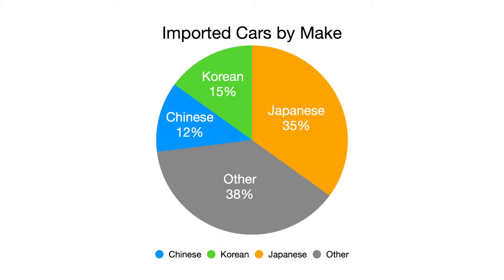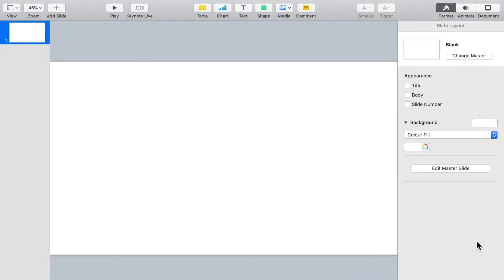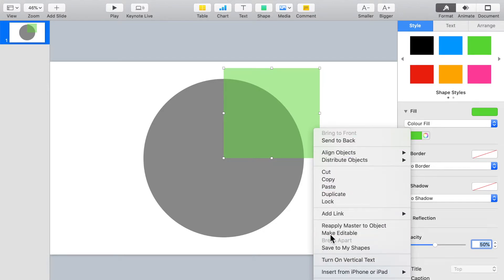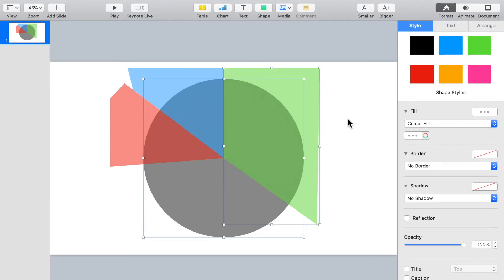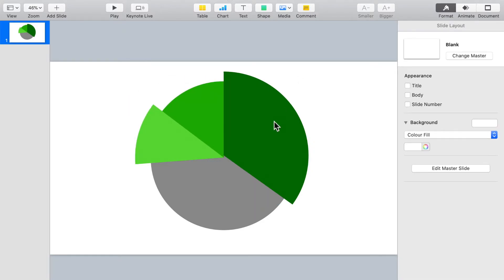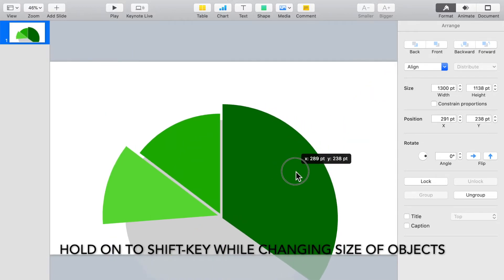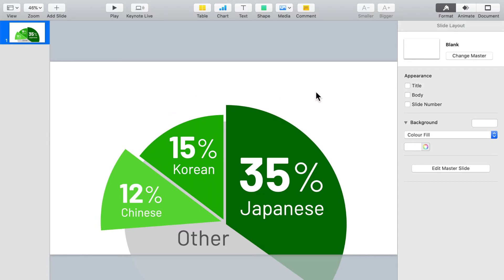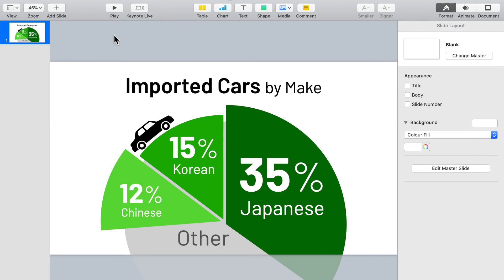Stunning KEYNOTE Presentations - Design a Better MORE Creative PIE Chart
In this video I am going to show you How to Create STUNNING KEYNOTE PRESENTATIONS incorporating PIE Chart. Instead of using the Keynote chart function for the PIE Chart, I will show you how to create a MORE Exciting and Creative PIE CHART using combination of SHAPES. You will see that creating stunning keynote presentations are not too difficult after all.

Design an Exciting PIE Chart in PowerPoint

** GROW MY CHANNEL with ME **
It would be great if I know what I publish is useful or not. Take a moment to do the following if you find this video useful. It will encourage me to produce and share more videos like this.

3. Leave me a Comment or a Question and tell me how I can help
4. Share his video with others